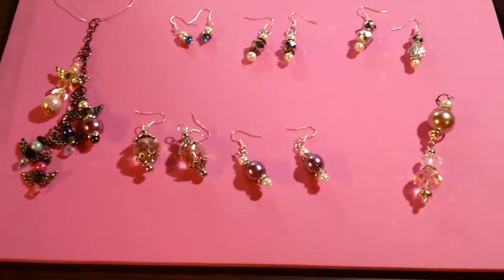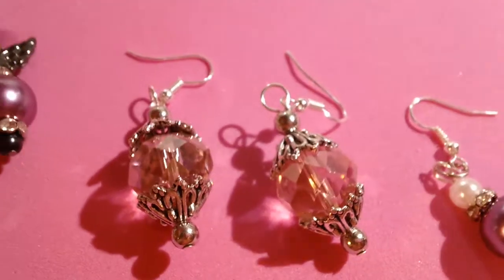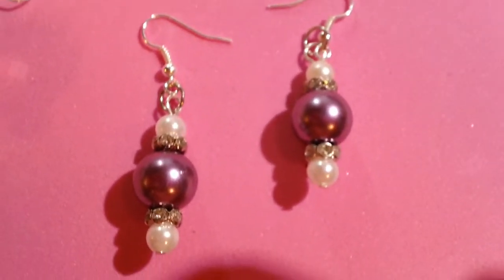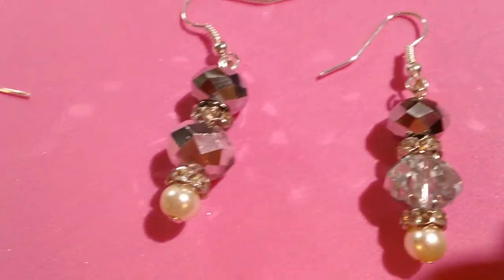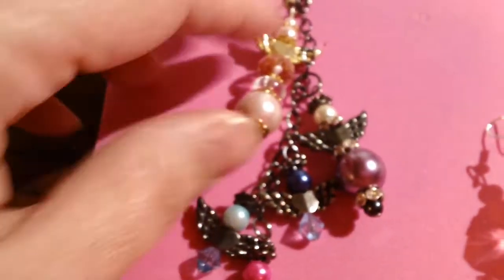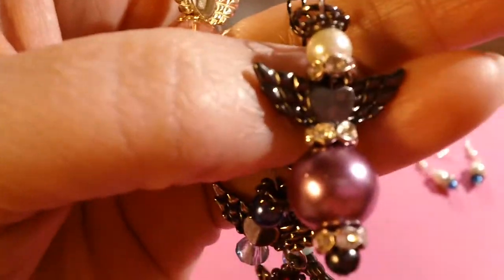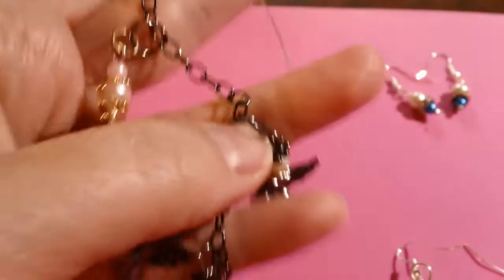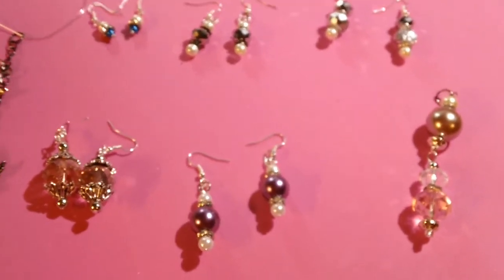Just a quick share.